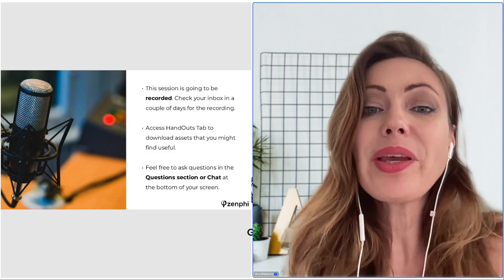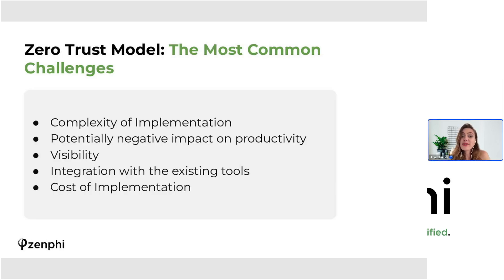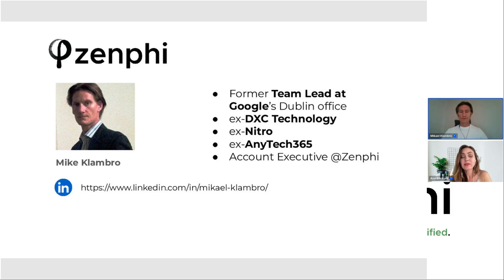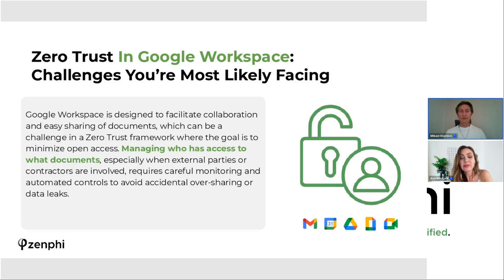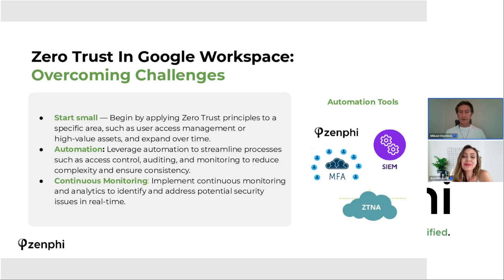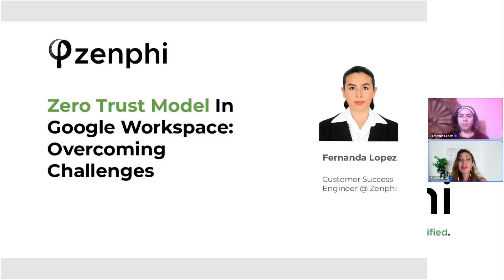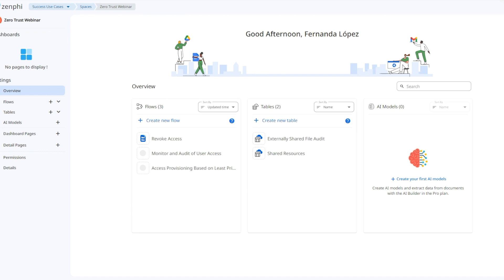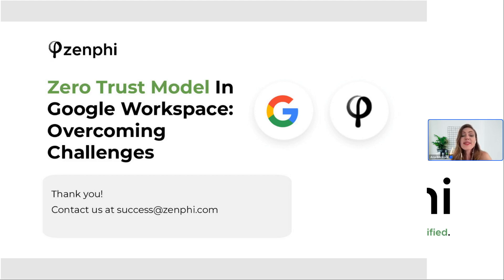Mastering Granular User Access Controls For Zero Trust In Google Workspace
Facing the complexity of managing granular access controls across all users, devices, and systems? Dreading the thought of generating audit reports on a monthly or even weekly basis? Learn what tools do you have at your disposal and what else can be used to simplify the implementation.